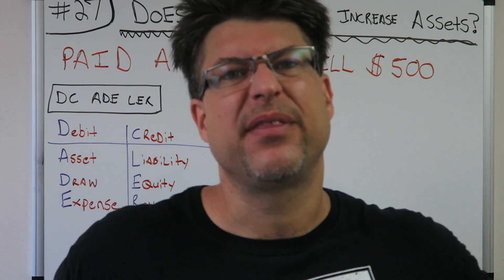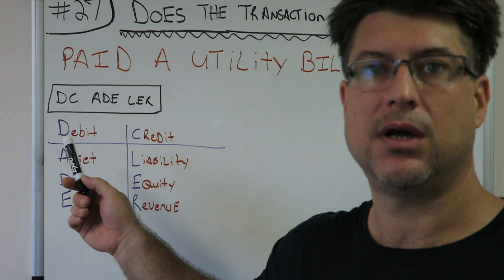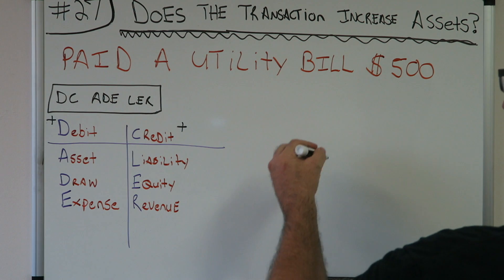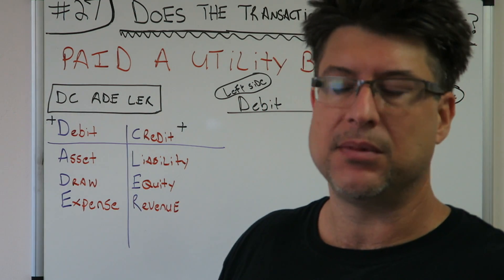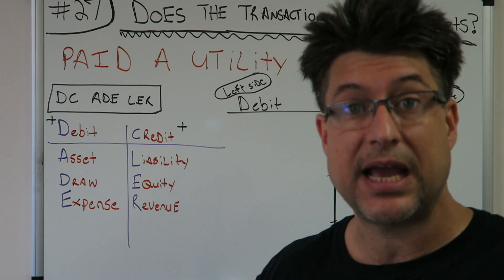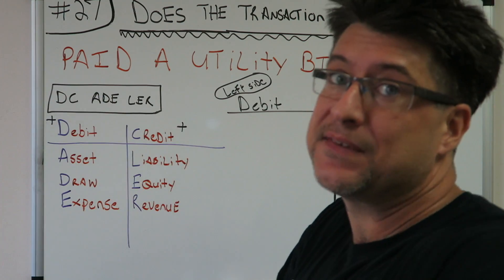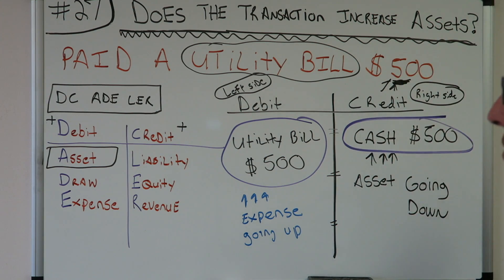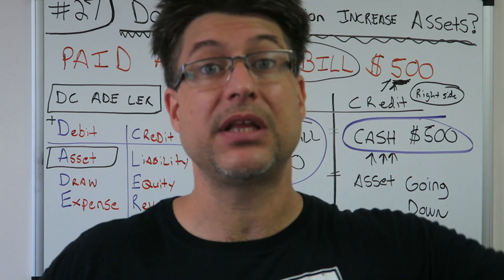Accounting for Beginners #27 / Paying an Expense / Does it Increase Assets / Accounting Tips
BEST ACCOUNTING PLAYLIST ON YOUTUBE ! Accounting for Beginners #27 / Paying an Expense / Does it Increase Assets / Accounting Tips In this video we are Paying a Utility Bill, which is an Expense. We are paying the Bill with Cash which is an Asset. I got this question in a comment from a viewer, thank you. The easiest way to keeps debits and credits, and Assets = Liabilities + Equity ( Accounting Equation) straight. This is how i passed the CPA Exam to become a licensed CPA in the State of Florida. You can use the information in the video on your first day of Accounting class all the way tho being a CPA. Debits, Credits, Assets, Draw, Expenses, Liabilities, Equity, Revenue. This video has a very basic example and can be used in the most advanced situations. Learn Debits and Credits and the basic accounting equation which is assets = liabilities + equity. This will also help with the income statement which is Revenues - Expenses. I hope you enjoy the video. In this video i go over journal entries. Get your tips here in this accounting for beginners video. There is also information on the balance sheet here in this video. I also go over Accounts Receivable, Accounts Payable, Depreciation, Accumulated Depreciation, Putting Assets on the books, Fifo and Lifo Inventory Valuation, and so much more in this series for beginners.